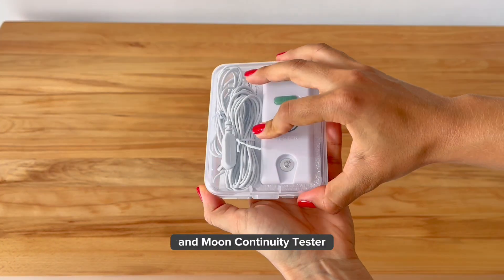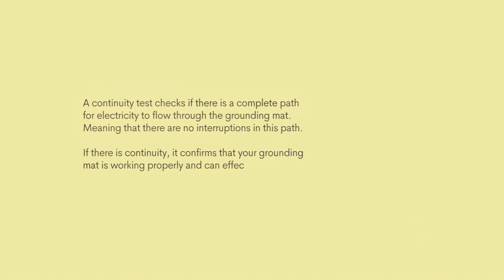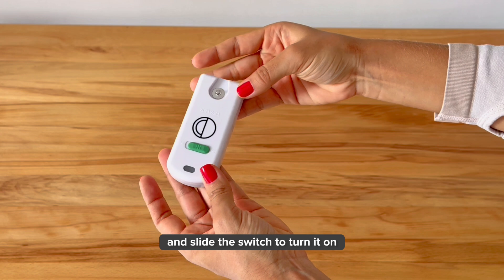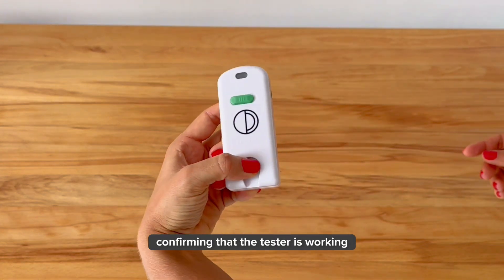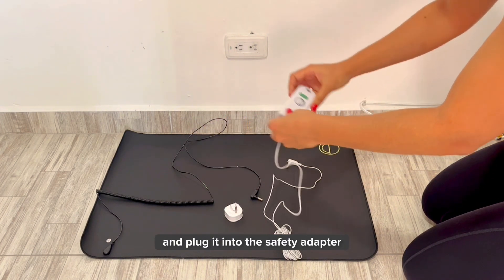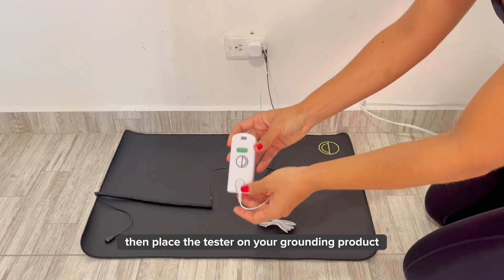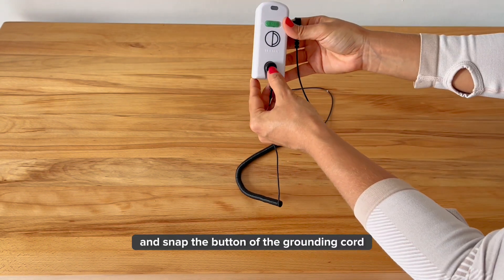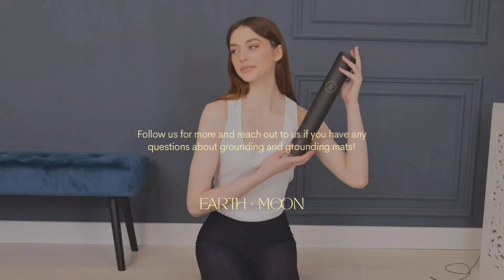Grounding Mat Does It Work?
Welcome to Earth and Moon's YouTube channel! In this video, we introduce you to our indispensable Continuity Tester, designed to ensure your grounding products are functioning perfectly.

Have you ever wondered if your grounding mat or sheet is actually working? We've got you covered! Join us as we demonstrate the step-by-step process to test the continuity of your grounding products using the Earth and Moon Continuity Tester.

Key Features of the Continuity Tester:

Easy-to-Use Design: Accessible for everyone with straightforward instructions.
Clear Indicators: Visual indicator provide instant feedback.
Versatile Compatibility: Works with all Earth and Moon grounding products.
Portable and Compact: Take it anywhere for on-the-go testing.
Durable and Reliable: Built to last with high-quality materials for accurate readings.

Watch the video to learn more about how you can test your grounding mats, sheets, and cords to ensure they are working effectively and safely.